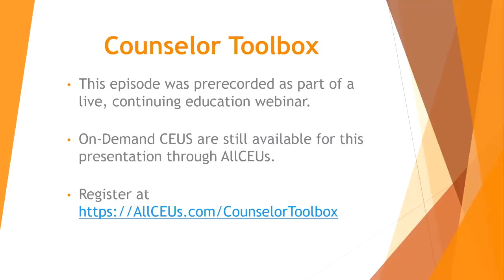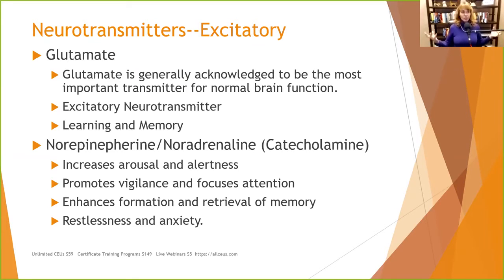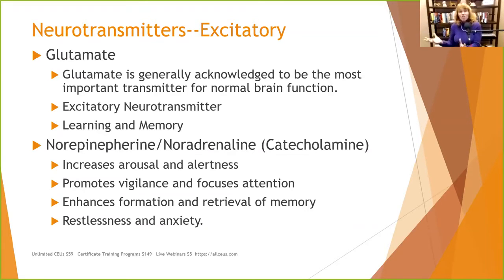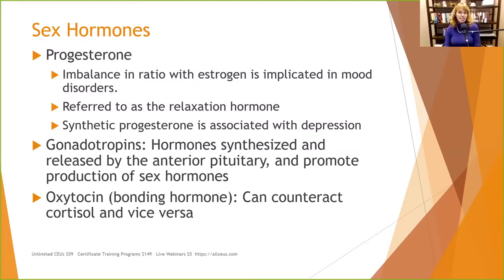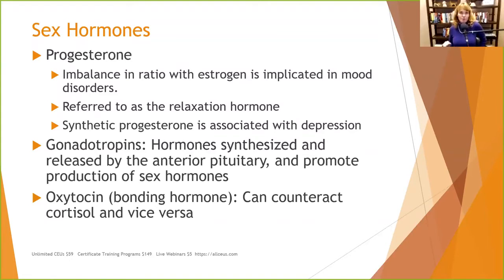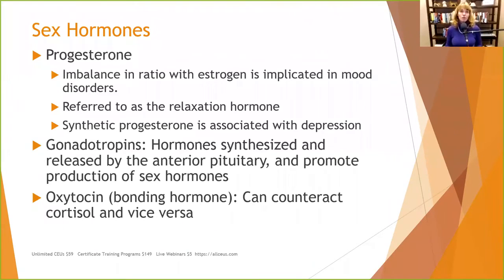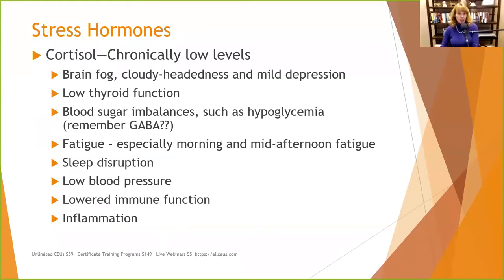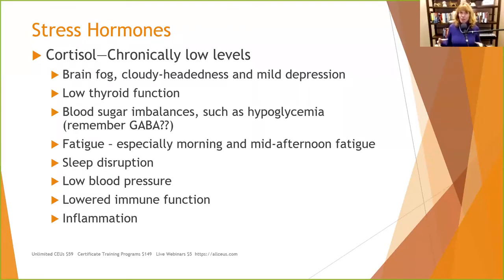Uncovering the Science Behind Addiction and Mental Health Problems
The Neuroscience Behind Addiction and Mental Health Problems

Dr. Dawn-Elise Snipes is a Licensed Professional Counselor and Qualified Clinical Supervisor. She received her PhD in Mental Health Counseling from the University of Florida in 2002. In addition to being a practicing clinician, she has provided training to counselors, social workers, nurses and case managers internationally since 2006 through AllCEUs.com

00:00:00 – Introduction to addiction and co-occurring disorders
00:00:44 – Overview of neurotransmitters and hormones
00:01:19 – Role of serotonin in sleep and bowel function
00:02:51 – Impact of serotonin on anxiety and aggression
00:03:46 – Serotonin’s limited role in mental health disorders
00:05:04 – Relationship between serotonin and pain sensitivity
00:06:16 – Alcohol’s effect on serotonin and sleep
00:07:09 – Link between serotonin and generalized anxiety disorder
00:08:37 – The role of GABA in anxiety reduction
00:09:43 – Impact of glucose on GABA production
00:10:45 – Glutamate as the brain’s primary excitatory neurotransmitter
00:12:50 – Dopamine’s role in pleasure, reward, and motivation
00:13:39 – Impact of excessive dopamine levels
00:15:05 – HPA axis response to stress
00:16:26 – Effects of stress on sex hormones
00:17:55 – Testosterone and its impact on mood and cognition
00:20:05 – Estrogen’s role in anxiety and mood regulation
00:21:46 – The impact of cortisol on hunger and fat storage
00:22:48 – Effects of thyroid hormones on mood
00:24:15 – Conclusion and insights on neurotransmitters and stress
The on demand course Neurobiology of Addiction, Mental Health Issues and Trauma (14 Hours) at allceus.com is based on this podcast/video